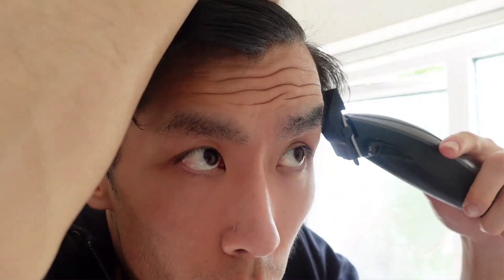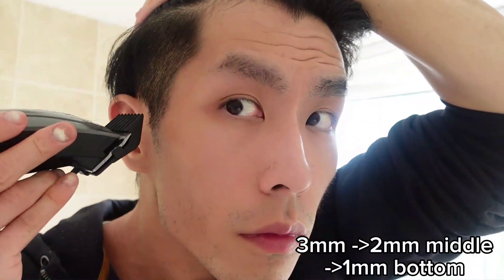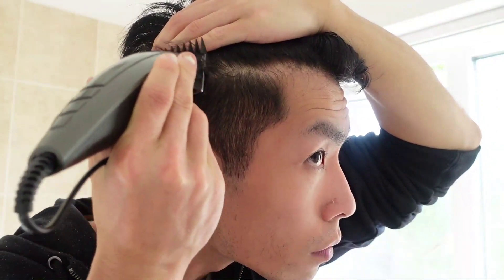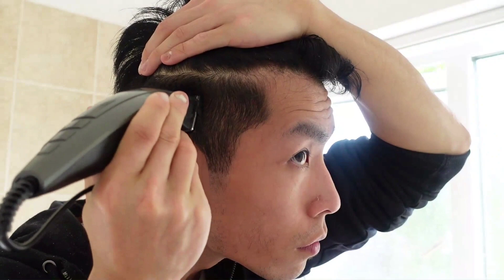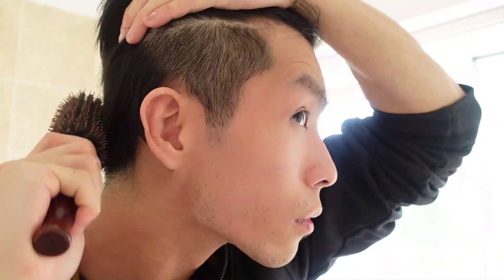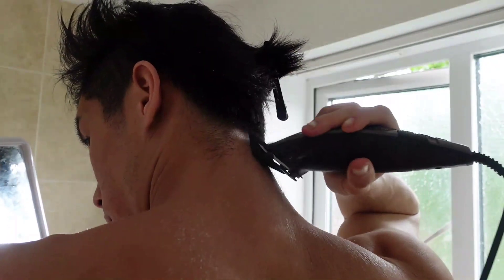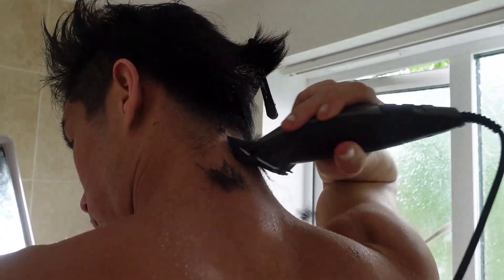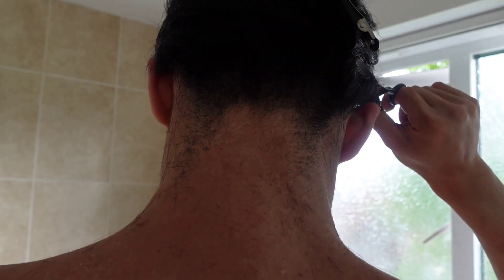How to Fade Your Own Hair at Home: A Simple Self-Cut Tutorial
How to cut your own hair fading out the sides Easy Home Self Cut